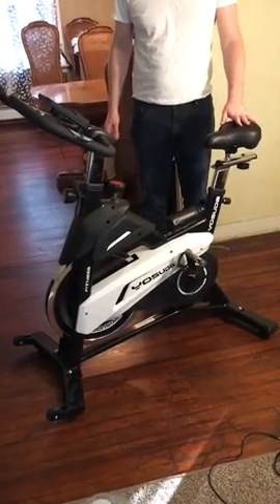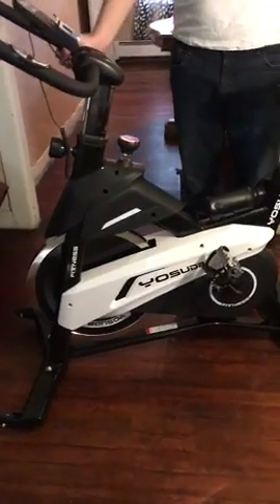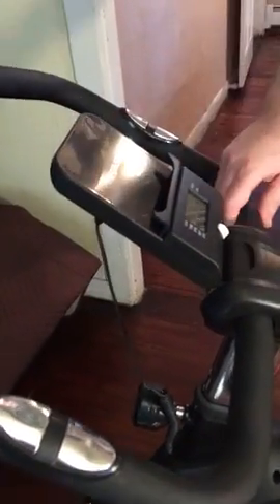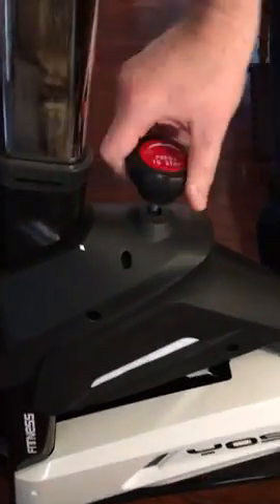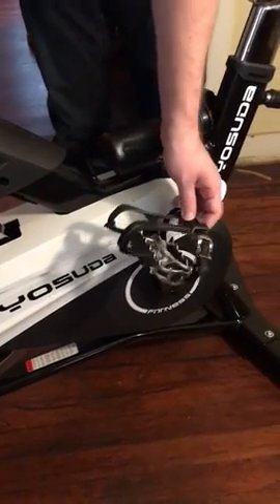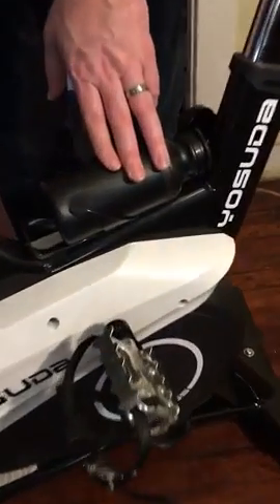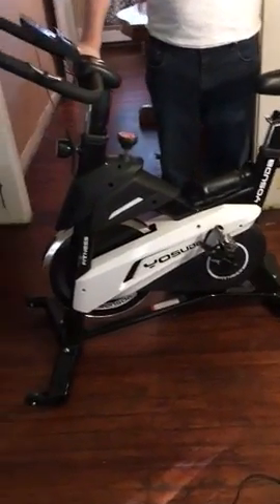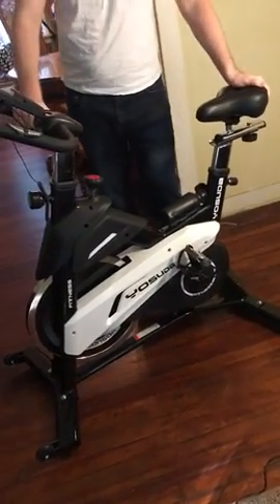YOSUDA Indoor Exercise Bike L-007 Review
Great Exercise Bike for Home Gym
✅ The heavy flywheel provides enough power
✅ Adjustable seats and armrests are suitable for most people
✅ A digital watch tracks your movements
✅ Adjustable cage pedals protect you from falls
✅ Adjustable resistance to meet different exercise needs